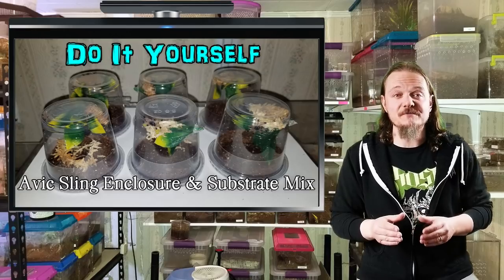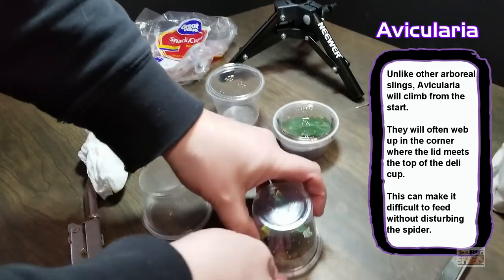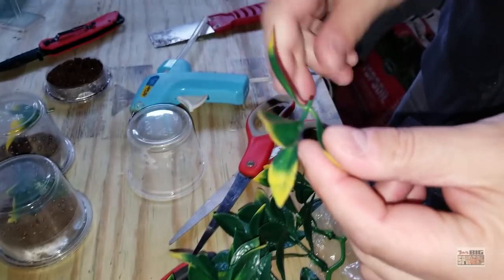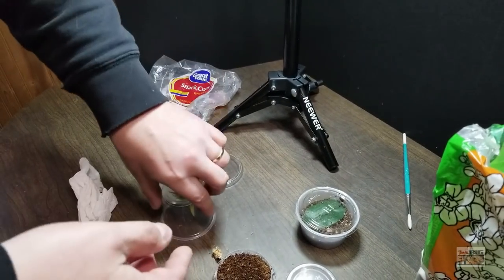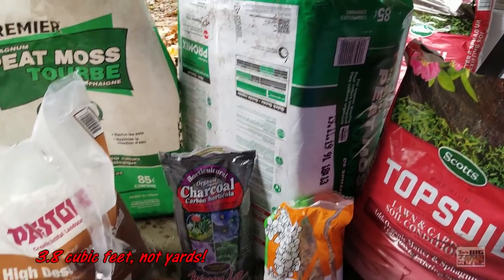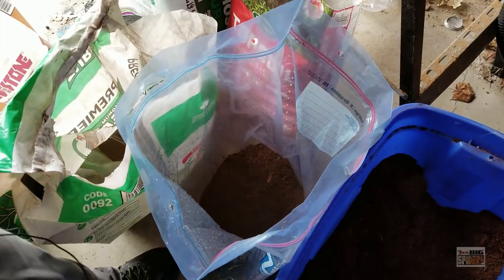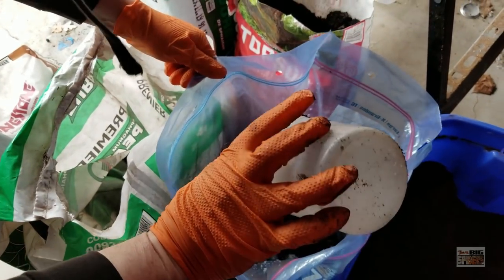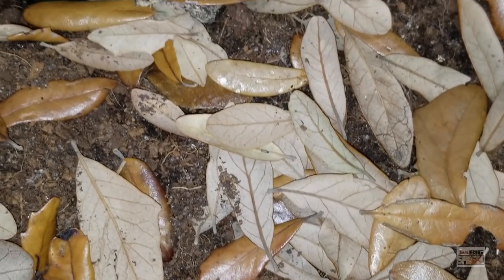DIY Avicularia Sling Enclosure and Substrate Mix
My apologies for how loud this is; I experienced some severe technical difficulties while editing this one.